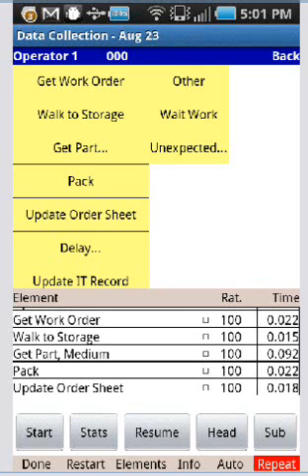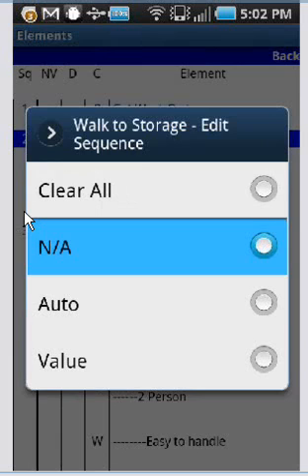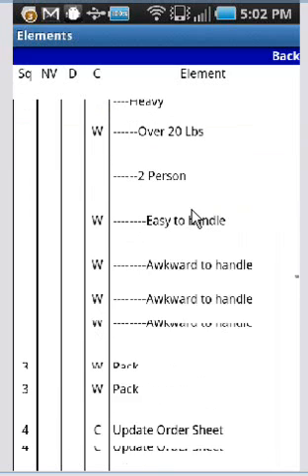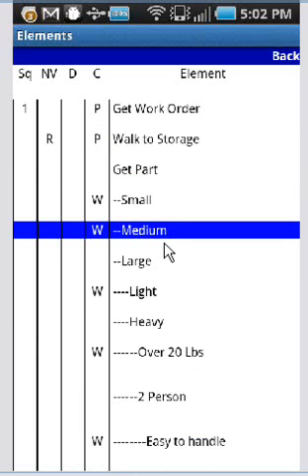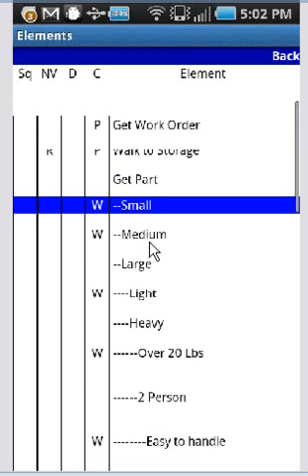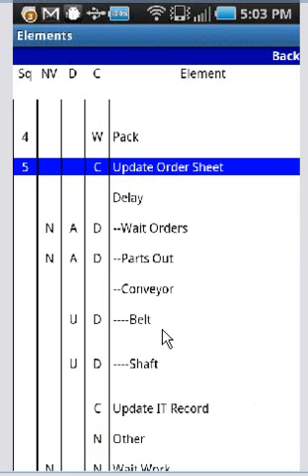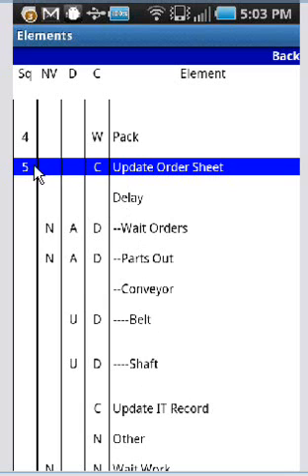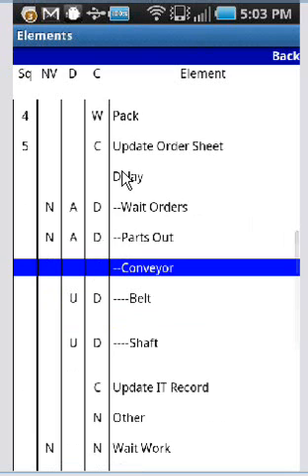AdditionalSequenceHandling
Timer Pro - Data Collection on iPad and Android Devices - ELEMENT EDITING ON THE DEVICE -Additional Sequence Handling